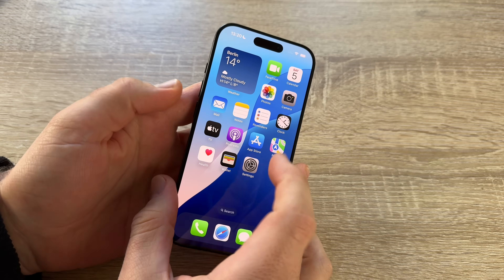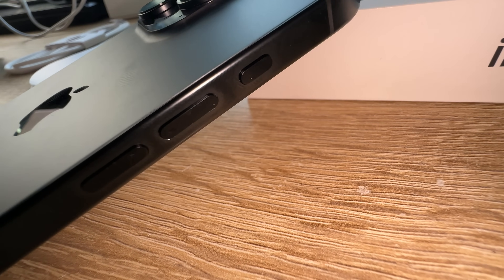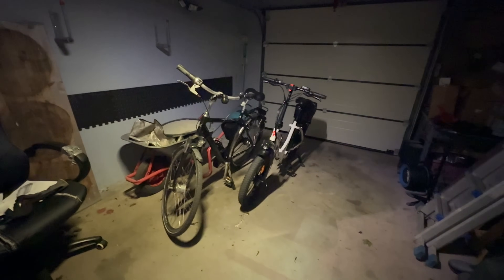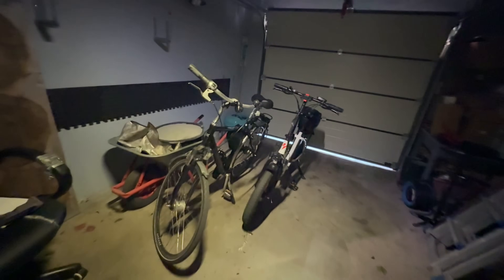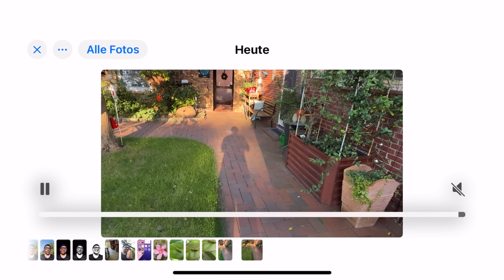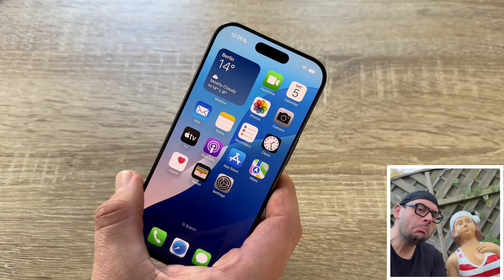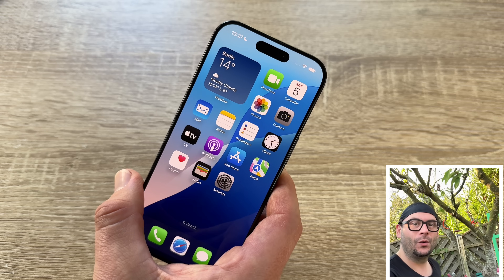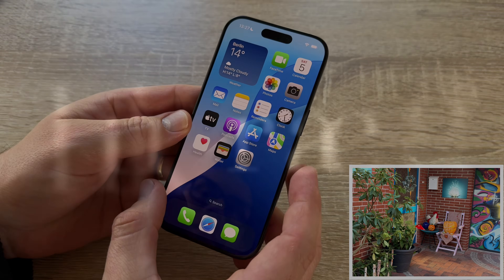iPhone 16 Pro three-camera system & TrueDepth Camera: Tech Specs overview iPhone 16 Pro Max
iPhone 16 Pro features a Grade 5 titanium design with a new, refined microblasted finish. Titanium has one of the highest strength-to-weight ratios of any metal, making these models incredibly strong and impressively light. iPhone 16 Pro comes in four stunning colors — including new Desert Titanium.
Internal design improvements — including a 100 percent recycled aluminum thermal substructure and back glass optimizations that further dissipate heat — enable up to 20 percent better sustained performance than iPhone 15 Pro. So you can do all the things you love — like high-intensity gaming — for longer.

New display technology allows us to route display data under active pixels with no distortion, resulting in thinner borders for larger 6.3-inch and 6.9-inch Super Retina XDR displays that feel great in the hand.
iPhone 16 Pro is splash, water, and dust resistant.4 It also has our latest-generation Ceramic Shield material that’s two times tougher than any smartphone glass. Talk about durable.

w you can take the perfect photo or video in record time. Camera Control gives you an easier way to quickly access camera tools. Simply slide your finger to adjust camera functions like exposure or depth of field, and toggle through each lens or use digital zoom to frame your shot — just how you like it.
Later this year, Camera Control will introduce a two-stage shutter that lets you automatically lock focus and exposure with a light press — so you can reframe your shot without losing focus on your subject.

iPhone 16 Pro takes video capture to a whole new level with 4K 120 fps Dolby Vision — our highest resolution and frame rate combo yet. Enabled by the new 48MP Fusion camera with second-generation quad-pixel sensor and our powerful A18 Pro chip, iPhone 16 Pro lets you record 4K 120 fps Dolby Vision in video mode or slo-mo.
And now you can adjust the playback speed after capture in the redesigned Photos app, giving you greater editing capabilities. To add a dreamy quality to your shot, try out the new half-speed option. Or for a cinematic effect, slow it right down to 24 fps playback.
Highest-quality video in a smartphone
iPhone 16 Pro also provides a big leap in audio performance with four studio-quality mics for higher-quality recording. They provide a lower noise floor so you get more true-to-life sounds. New Spatial Audio capture makes your videos sound more immersive when listening with AirPods. And thanks to wind noise reduction, the audio quality is even clearer.

Powered by advanced intelligence and Spatial Audio capture, Audio Mix lets you adjust the way voices sound in your videos using three different voice options. Want to decrease background sound? Or just focus on the voices that are in frame? Simply select the mix and adjust intensity to get the sound you want after video capture.

iPhone 16 Pro gives you a huge leap in battery life. How? An optimized internal design fits larger batteries, which work together with the A18 Pro chip to deliver incredibly power-efficient performance. Even with so many new capabilities.

Sincerely yours,

pduesp